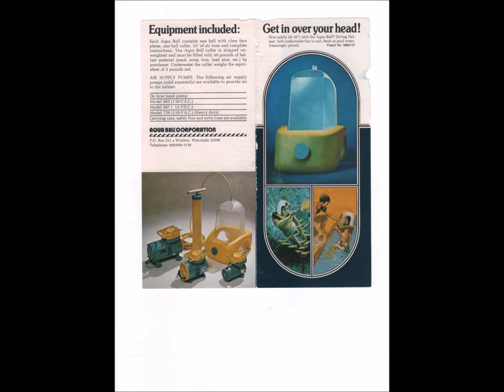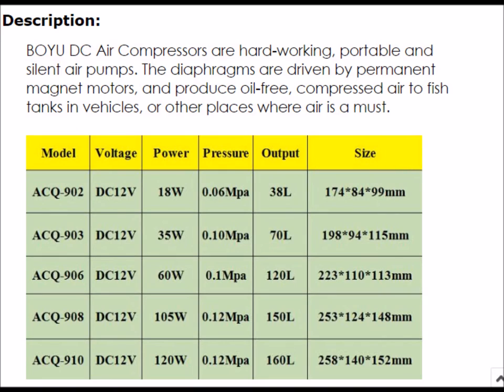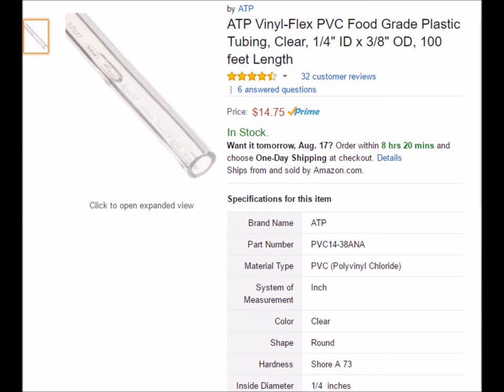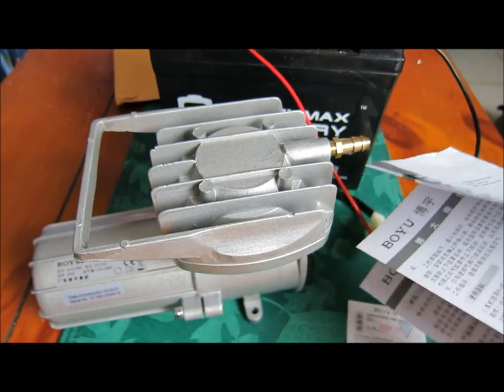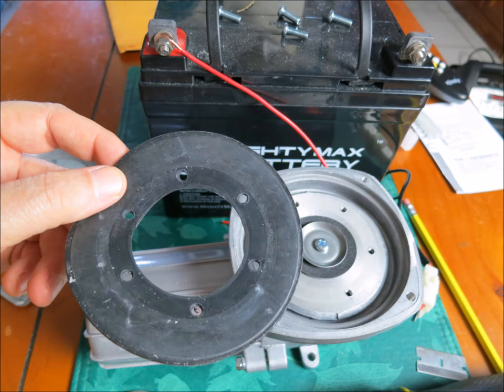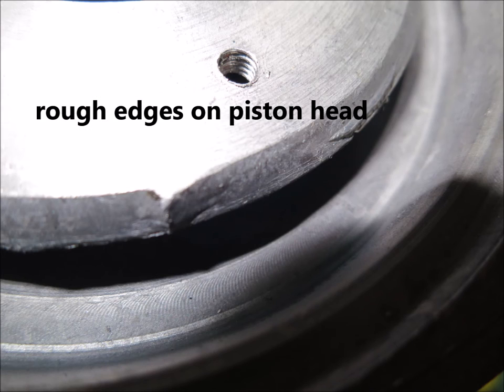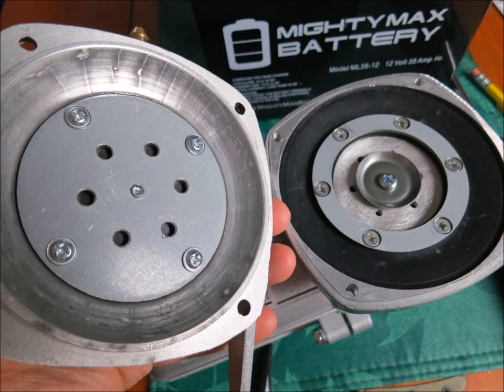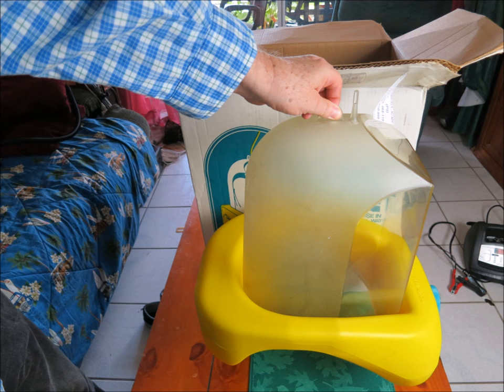How I clean my Aqua Bell Dive Helmet air compressor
I recently posted a video showing the Aquabell Dive helmet I bought on eBay. I am purchasing the necessary components to allow me to test and use it. One of the most important items to obtain is a clean oilless air compressor. In this video I show the compressor I am going to use and why I chose it and show how I opened the compressor up and cleaned it and smoothed out the rough spots.
 I am also adding links below to where I got my items.
 Once the hose and filter and lead arrive I will test the gear in the pool before taking it to the beach. I have made an Aquabell dive helmet and hookah diving playlist where you can see all of my Aquabell videos.

Do not make and use diving gear unless you are aware of the dangers  and know what you are doing. For example, you can die from having dived in only a few feet of water using compressed air if you panic and hold your breath as you ascend.

Parts I have bought
1 Disposable Mini Air/Water Filter Only Standard 1/4" Threads, Fits most Spray Guns and Air Tools

ATP Vinyl-Flex PVC Food Grade Plastic Tubing, Clear, 1/4" ID x 3/8" OD, 100 feet Length

 12V 120LpmPortable Aquarium Air Compressor

Pro Tie 33200 SAE Size 4 Range 1/4-Inch-5/8-Inch Mini All Stainless Hose Clamp, 10-Pack